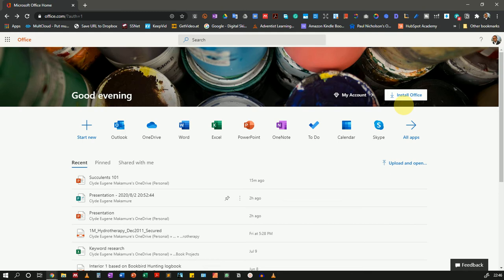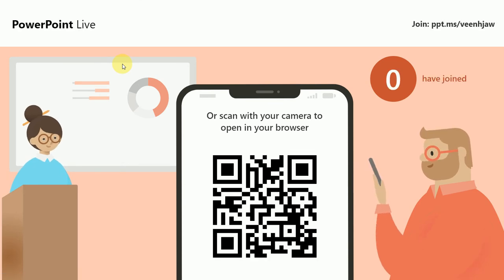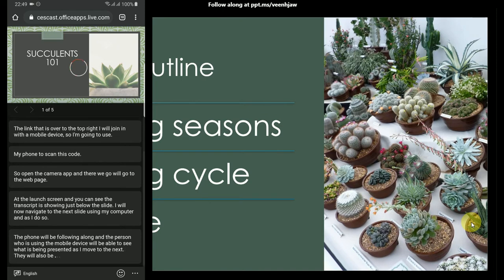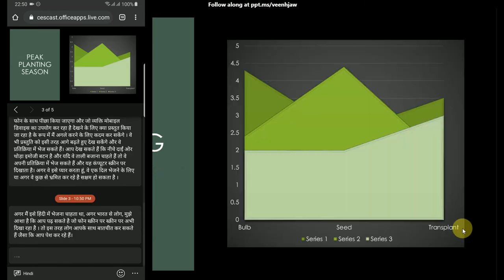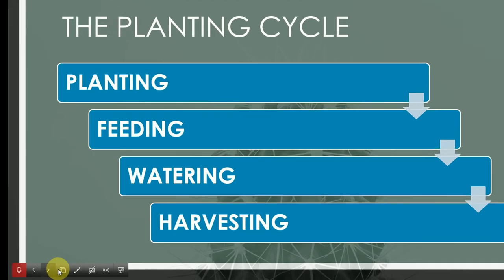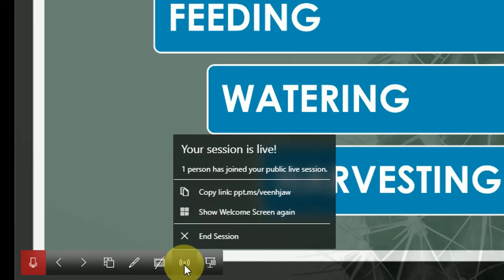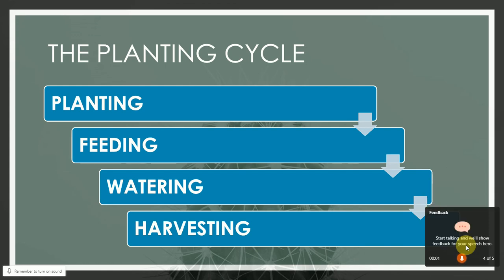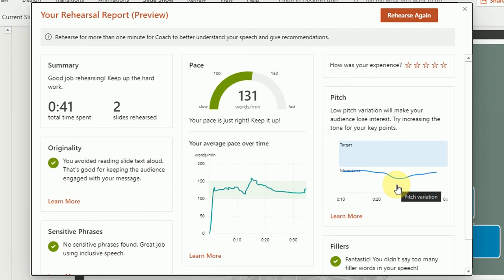How to Teach Remotely with PowerPoint Live Present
In this tutorial I will show you how to project your PowerPoint presentation to remote screens using a new feature in PowerPoint online. The feature can be great for remote teaching sessions where sound is not needed, or when presenting live in-person to a multi-lingual audience.

00:00 Intro
00:27 Supported versions of Microsoft 365
00:59 Launching PowerPoint online
01:25 Audience and audio settings
02:05 Start the live presentation
02:15 How to add users to the presentation
02:50 Live transcription demo
03:21 Live feedback from participants
03:47 How to change the transcript language
04:50 Getting feedback from the audience
05:50 Options available to the presenter
07:35 How to use the rehearse with coach feature in PowerPoint